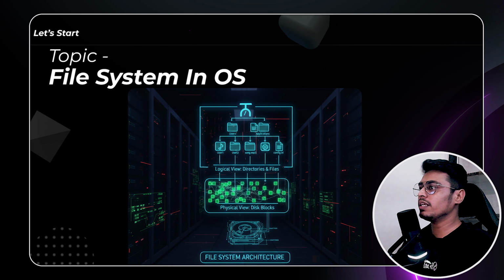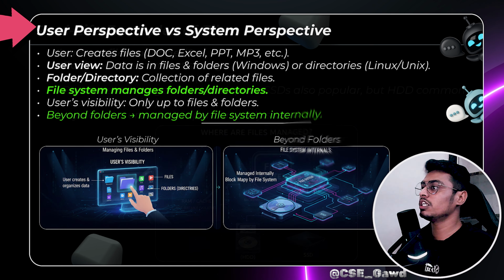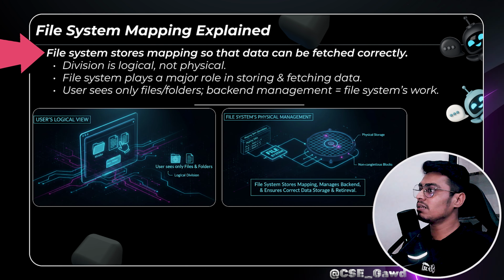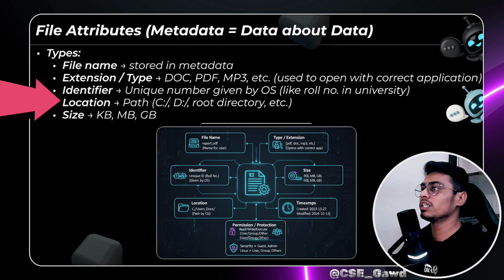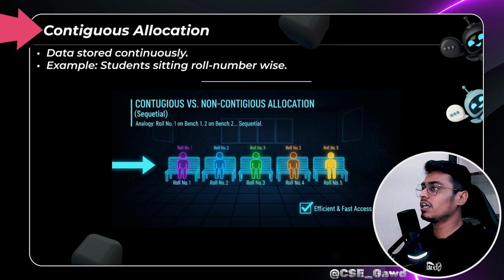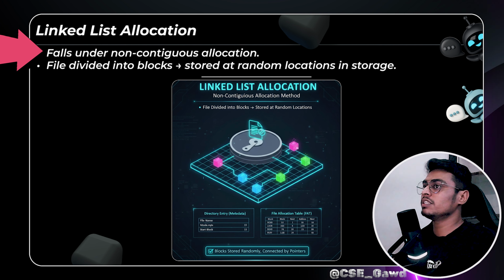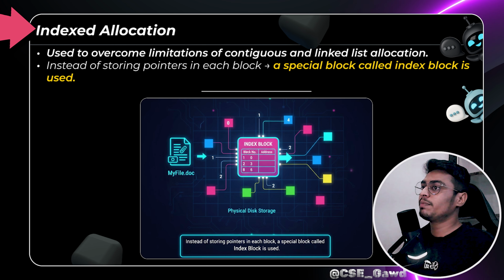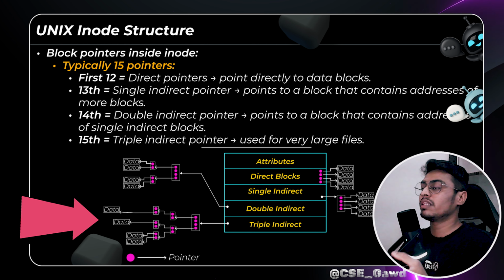File System in Operating System | Allocation Methods & UNIX Inode Structure | CSE Gawd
Master the core concepts of File Systems in Operating Systems. This video provides a complete guide to how operating systems manage files, covering file attributes, operations, and the three fundamental file allocation methods: Contiguous, Linked, and Indexed.

We break down the advantages and disadvantages of each allocation technique and dive deep into the powerful UNIX Inode structure, including a step-by-step numerical example to calculate the maximum possible file size. This is crucial for understanding how modern file systems like NTFS and ext4 work.

Key Topics Covered:
File System Basics: The software module within an OS that manages storage and retrieval of data on disks.
File Allocation Methods:
Contiguous: Stores file blocks in consecutive sectors (fast access but causes fragmentation).
Linked List: Uses pointers to link non-contiguous blocks (no external fragmentation but slow direct access).
Indexed: Uses a dedicated index block to store addresses of all file blocks (enables direct access and solves fragmentation).
UNIX Inode: A sophisticated index node structure that uses direct, single indirect, double indirect, and triple indirect pointers to efficiently handle files of all sizes, from very small to extremely large.
Numerical Problem Solving: How to calculate the maximum file size supported by an inode given parameters like disk block size, pointer size, and the number of direct/indirect pointers.

This video is essential for computer science students, developers, and anyone preparing for GATE, UGC NET, or university exams where file systems are a key topic.